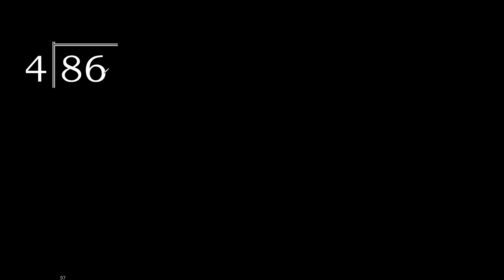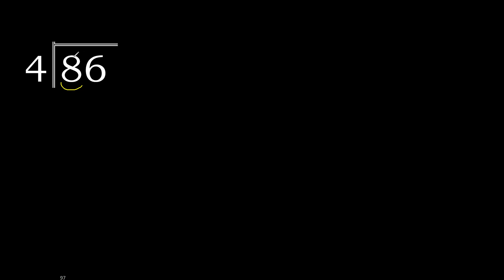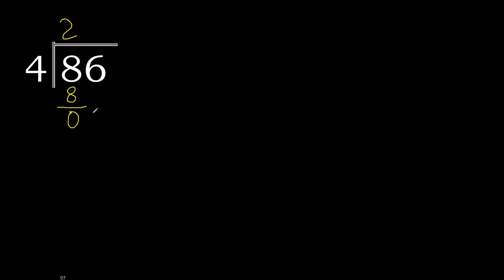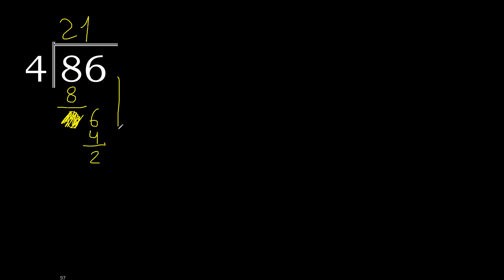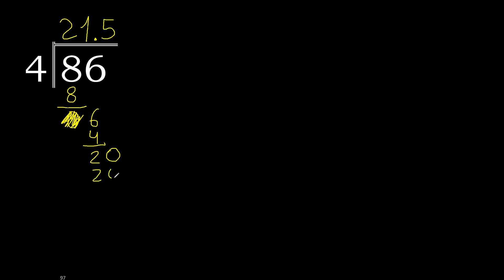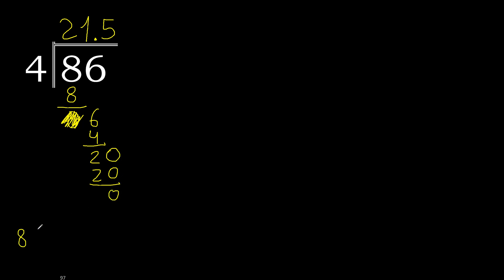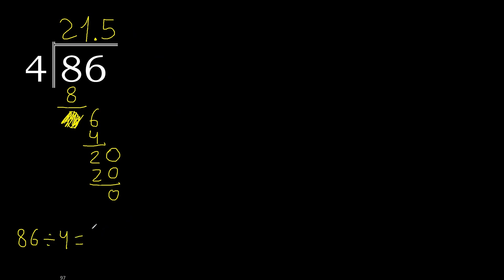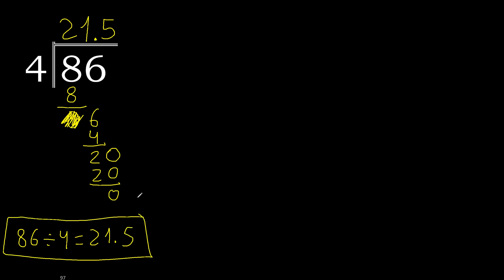Divide 86 by 4 , decimal result . Division with 1 Digit Divisors . Long Division . How to do